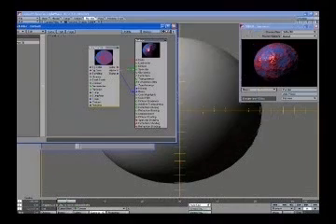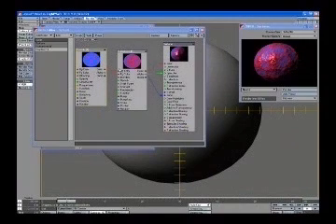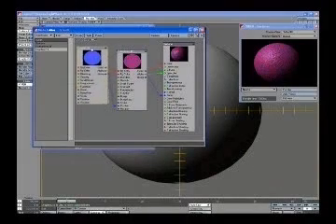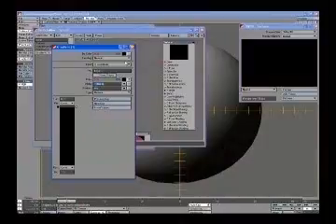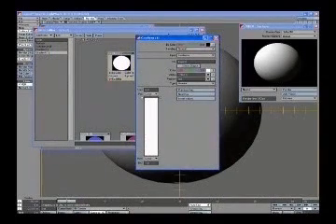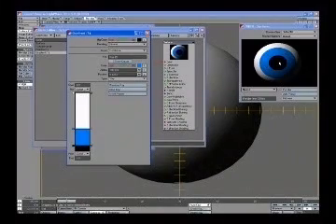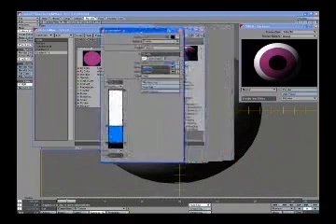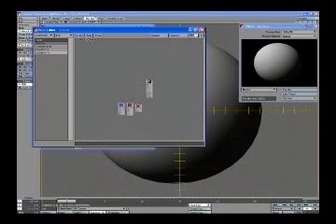Nodes by William Vaughan for NewTek at Siggraph 2008 (Part 1)